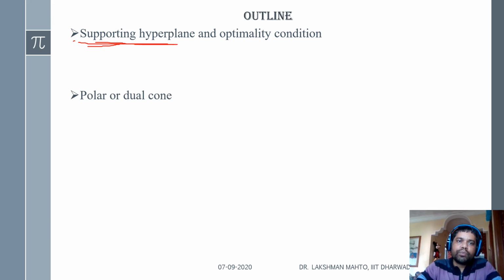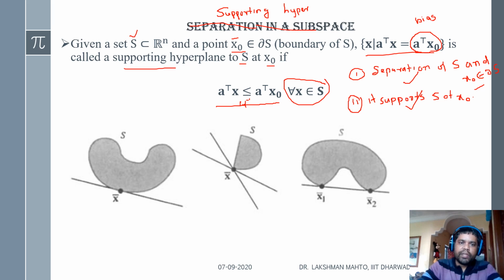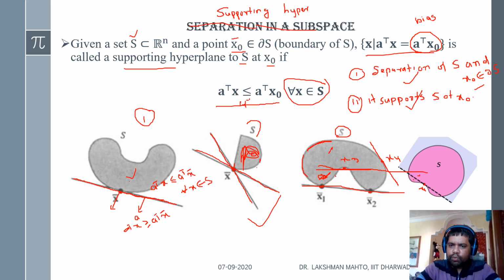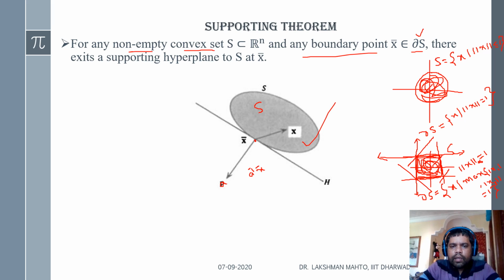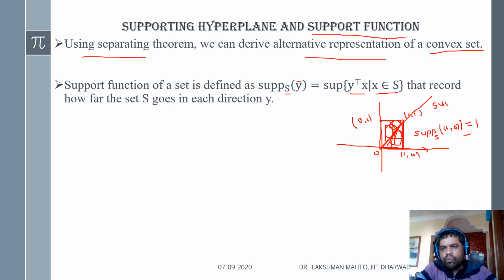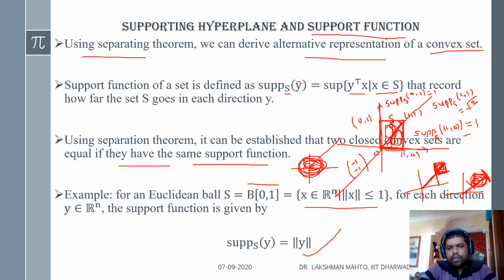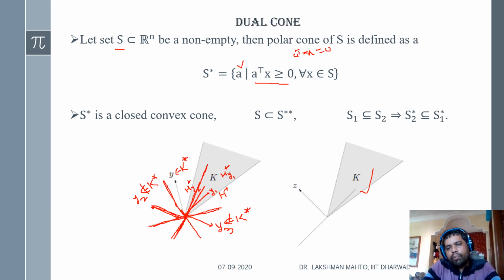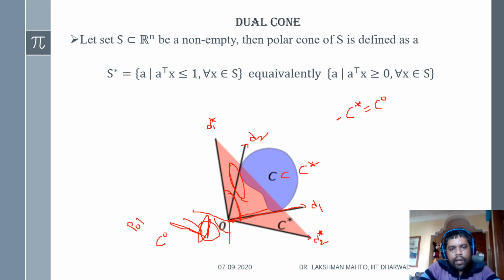MA451 L07 Applications of separation theorem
In this lecture, we will discuss supporting hyperplane, dual cone and polar cone. Furthermore, we will discuss about direction cone (or in general tangent cone) and normal cone as a special case of dual cone and polar cone respectively